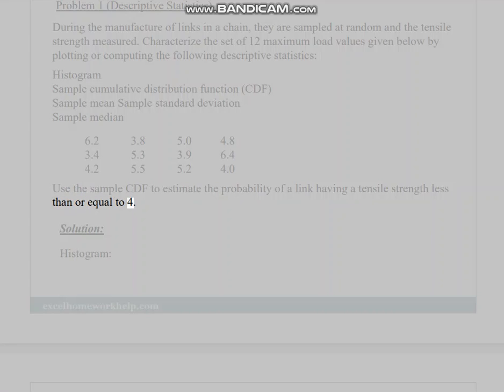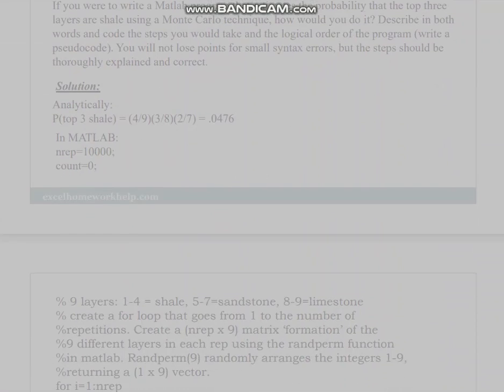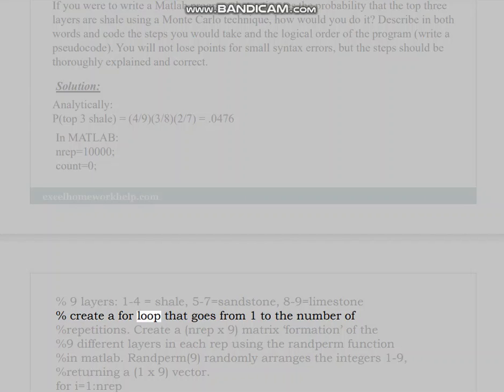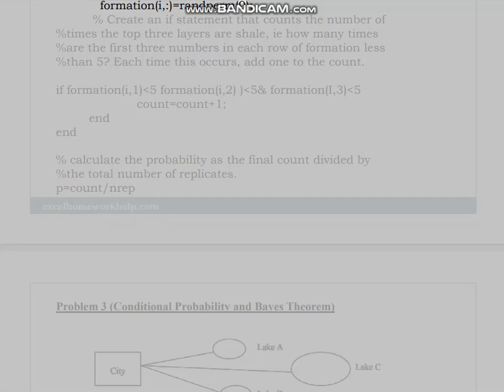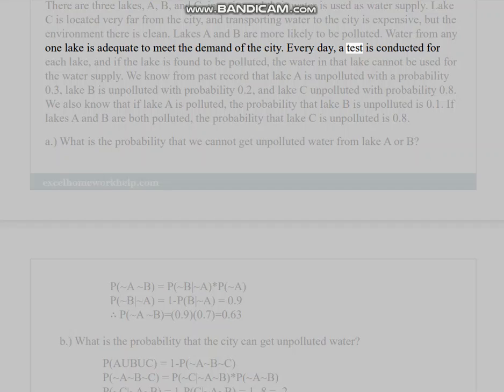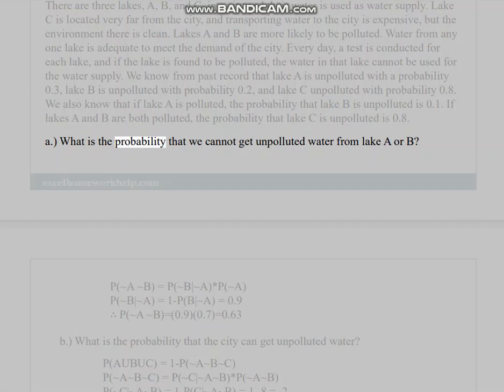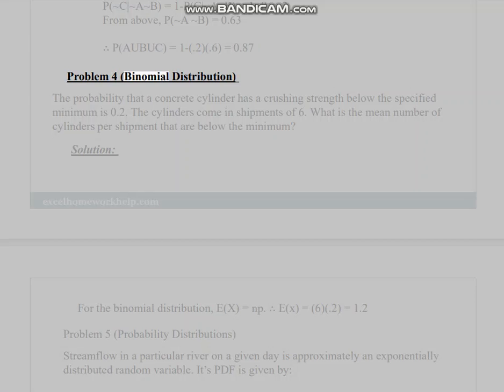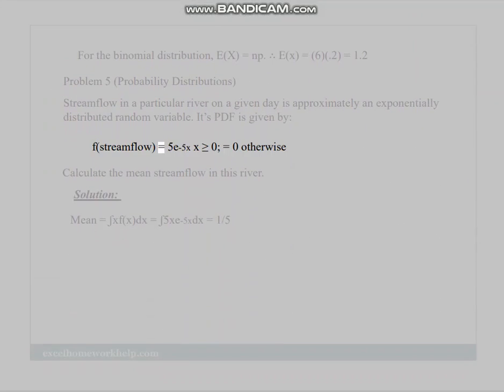Data Analysis Assignment Help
I am Isaac M. I am a Data Analysis Assignment Expert  at excelhomeworkhelp.com. I hold a Master's in Statistics, from Liverpool UK. I have been helping students with their assignments for the past 10 years. I solved assignments related to Data Analysis.